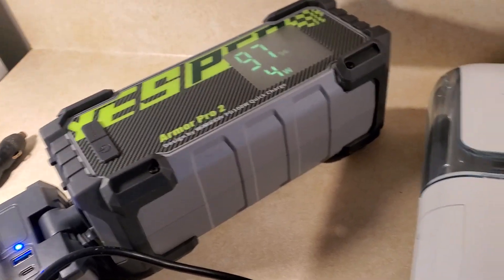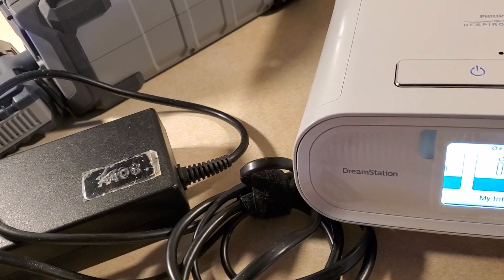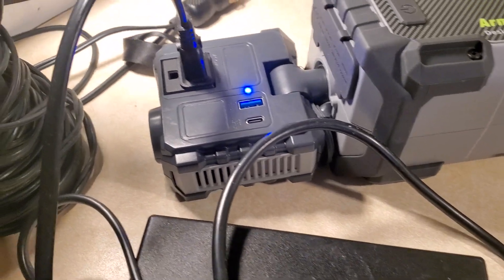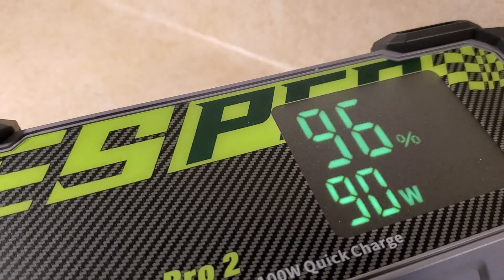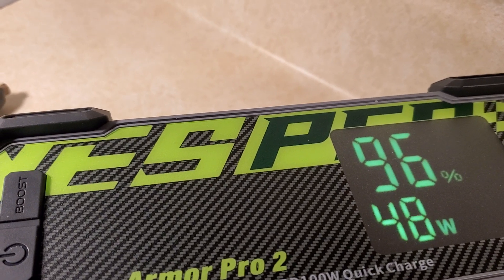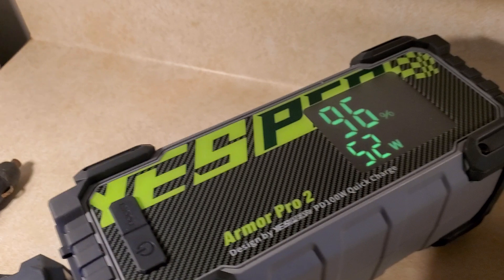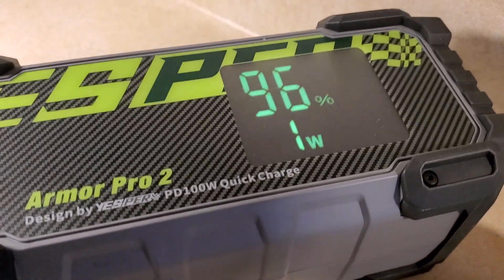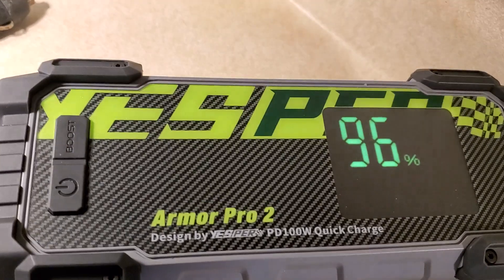Yesterday Armor Pro2 Testing With A Sleep Machine.